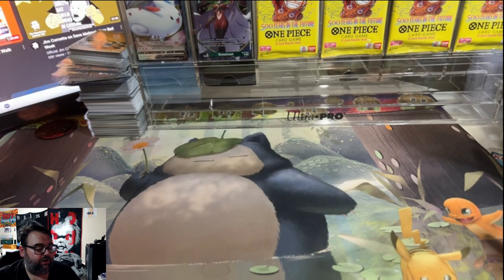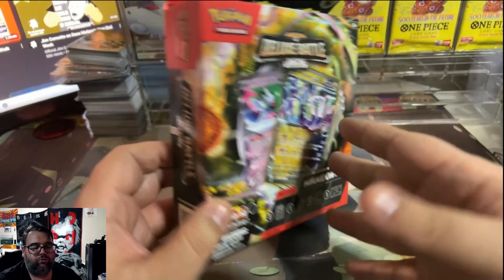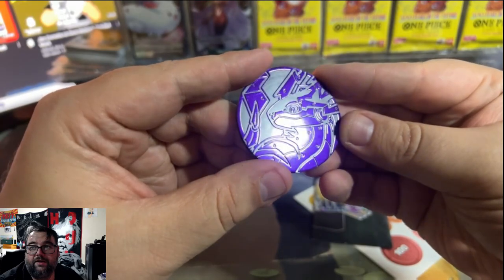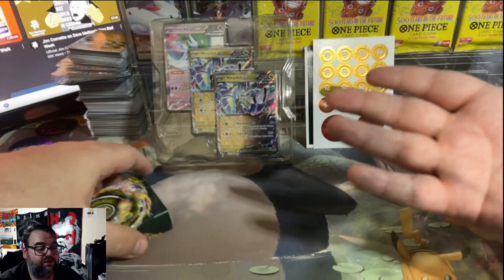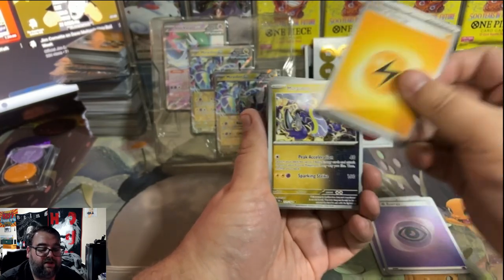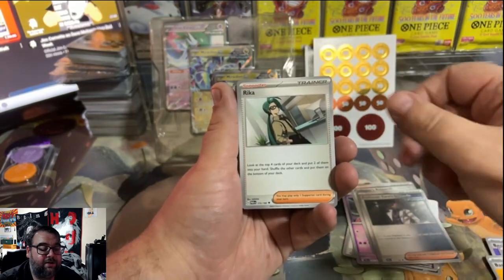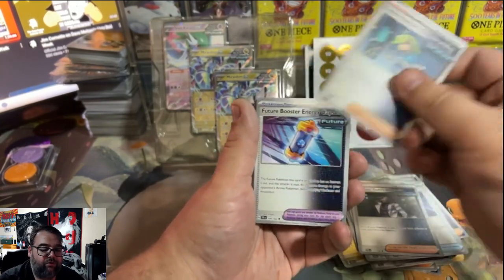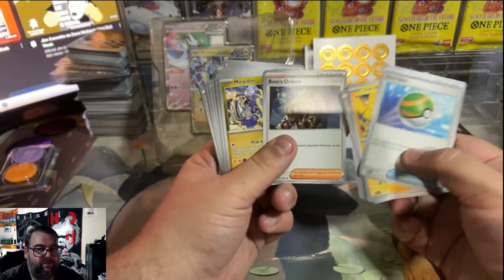Is the New Pokemon Miraidon ex Deluxe Battle Deck Worth It???